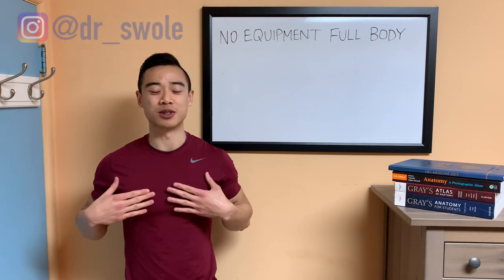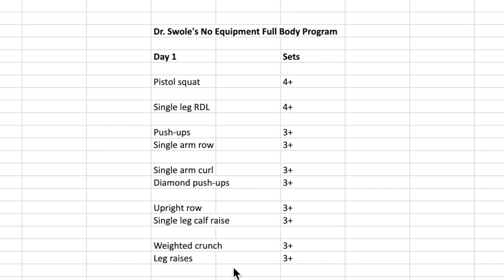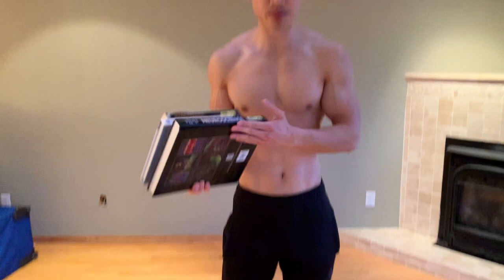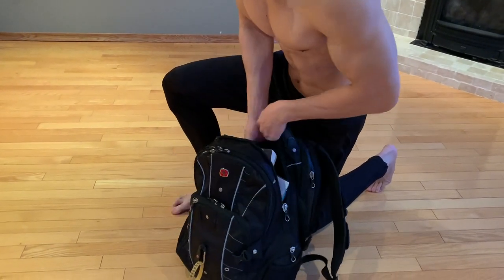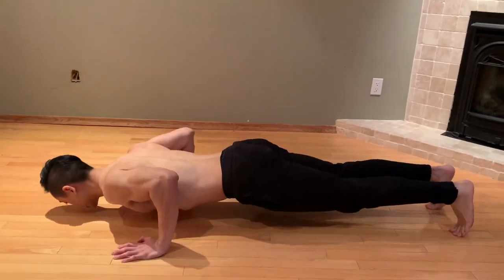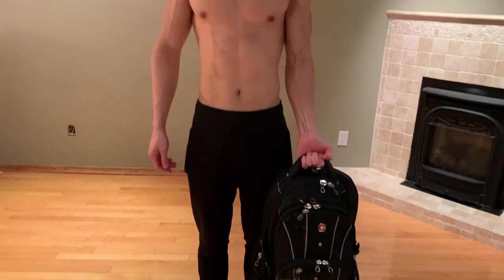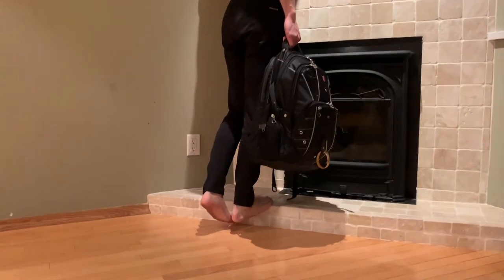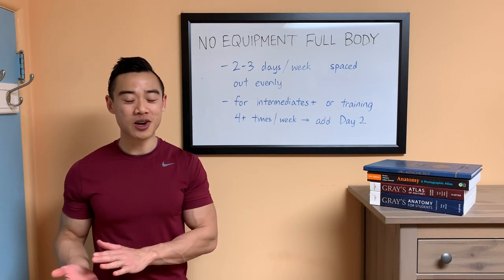BEST NO EQUIPMENT HOME WORKOUT For Muscle Growth (Day 1) Coronavirus Response | All Exercises Shown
Can you build muscle at home without gym equipment? Yes! This takes some intelligent programming to ensure progressive overload. In this video, I’ll be walking you through a full workout that uses a backpack or suitcase for resistance. I’ll demonstrate a few variations to use for different levels of experience.

This workout is designed for the primary goal of hypertrophy. It will be effective for bodybuilders looking for a temporary alternative workout or for people who don’t have access to a gym.